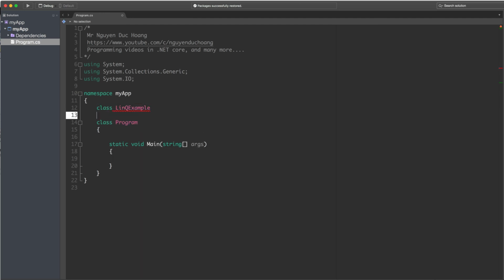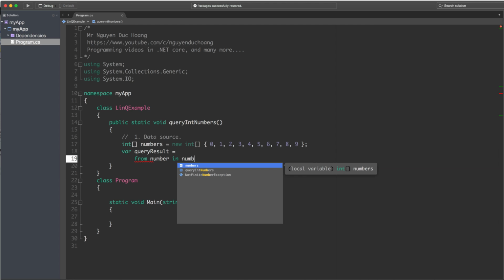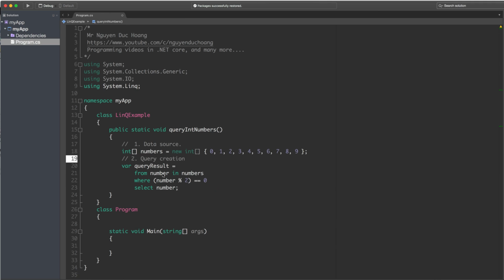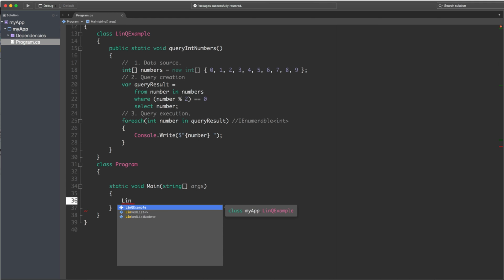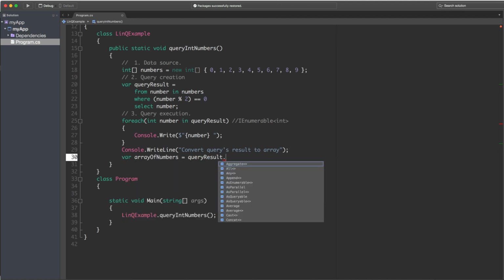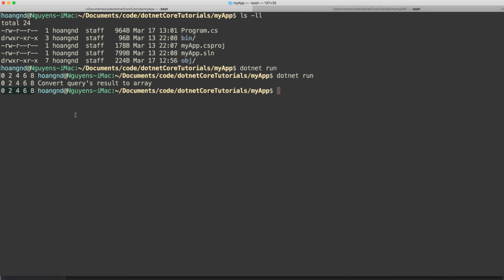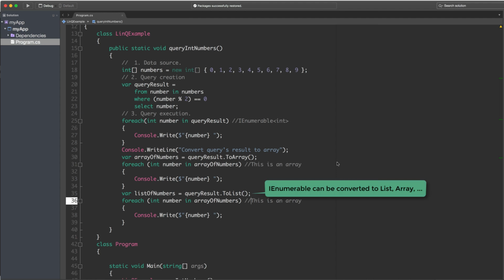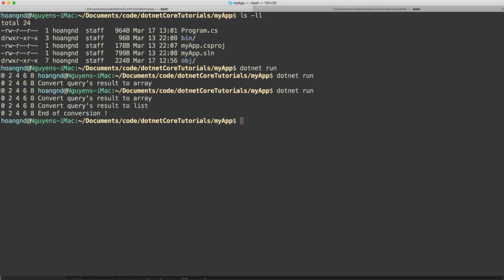Lession 10 LINQ#1 Introduction to LINQ Queries in C#